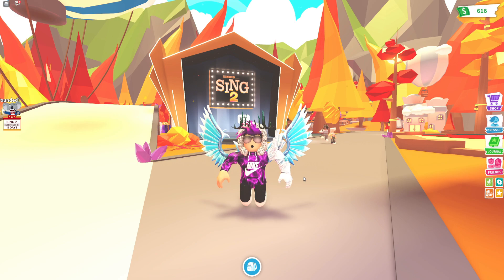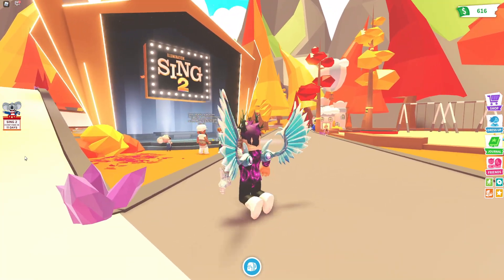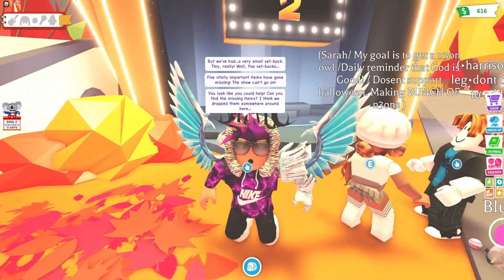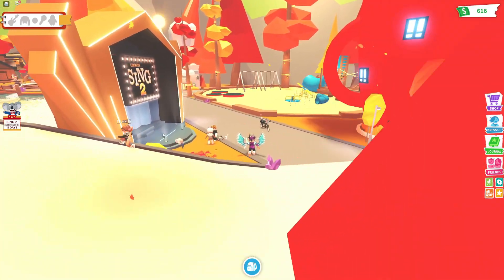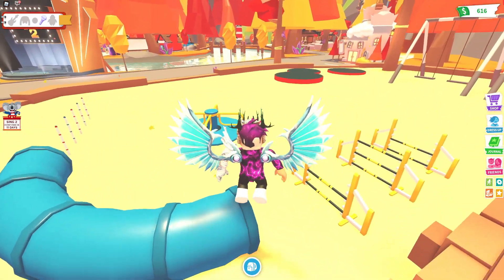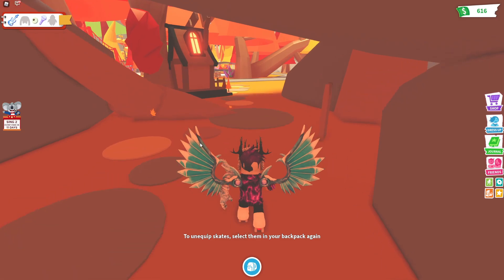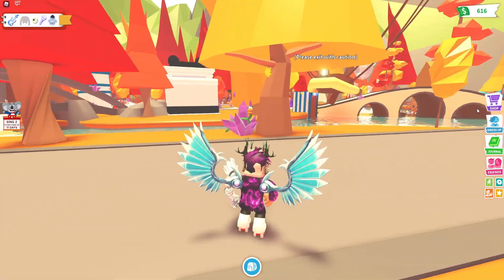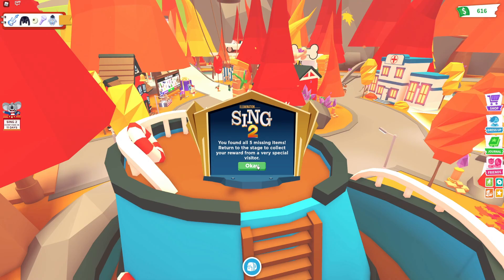ALL *5* SING 2 SCAVENGER HUNT ITEM LOCATIONS In Roblox Adopt Me! Sing 2 Event!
In this video I will be showing you all 5 item locations in adopt me!